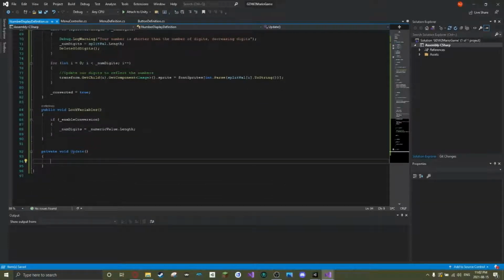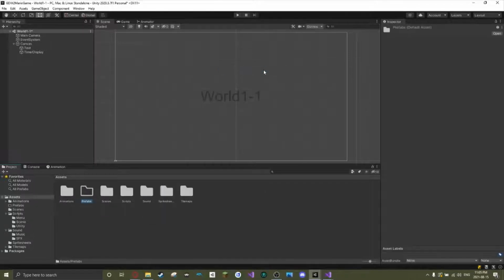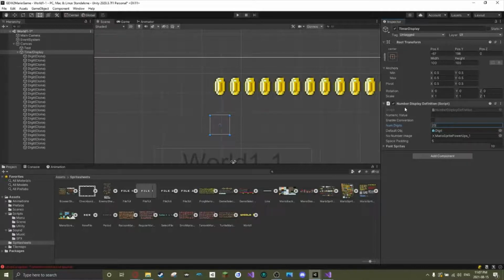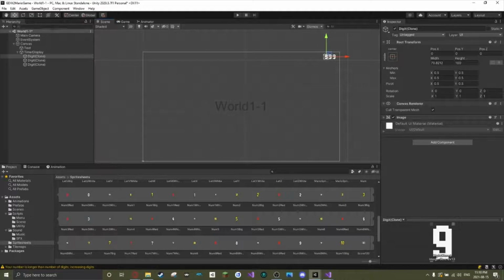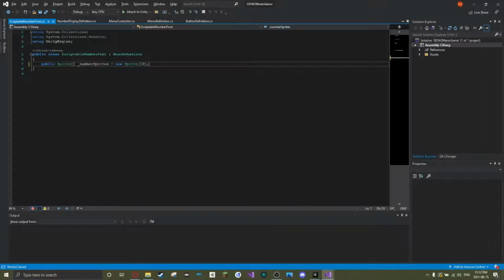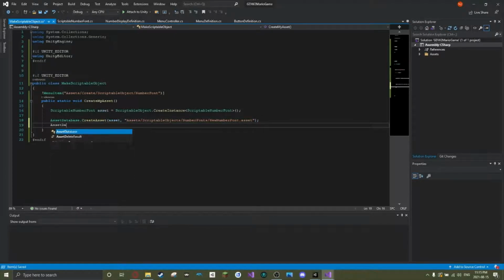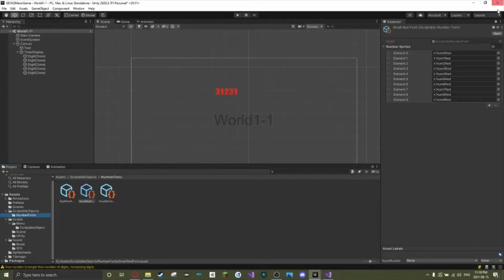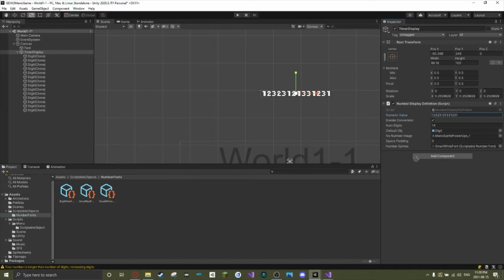GDW 2 Tutorial 5 - Intro to Number Rendering - Content Part 2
This is part 2 of the content portion of GDW 2 tutorial 5, Intro to Number Rendering

We cover:

Timestamps:
00:00 - 01:58 - Finishing NumberDisplayDefinition
01:59 - 04:35 - Creating our Digit Prefabs
04:36 - 09:41 - Testing our Numeric Displays
09:42 - 13:44 - Writing our Scriptable Object Fonts
13:45 - 16:30 - Creating our Fonts
16:31 - 17:19 - Modifying NumberDisplayDefinition to use our Fonts
17:20 - 18:09 - Fixing number sizes
18:10 - 19:17 - Testing and Conclusion